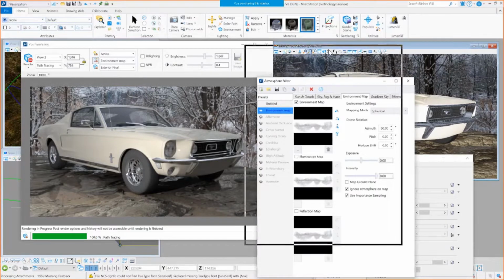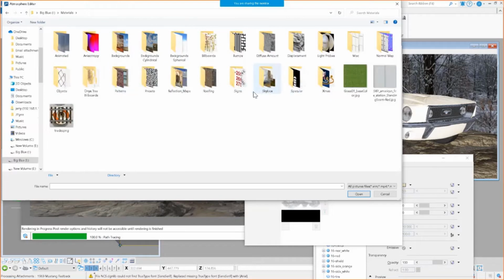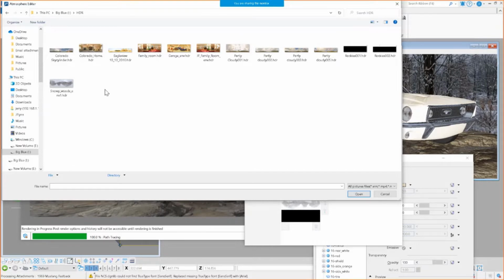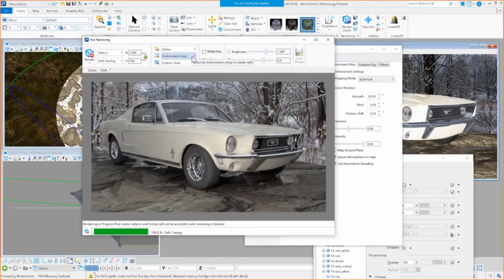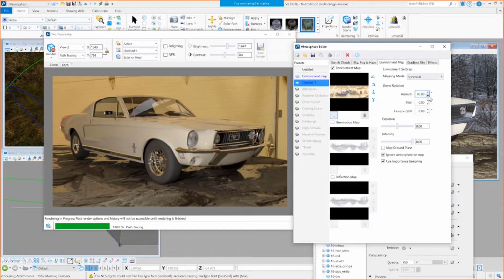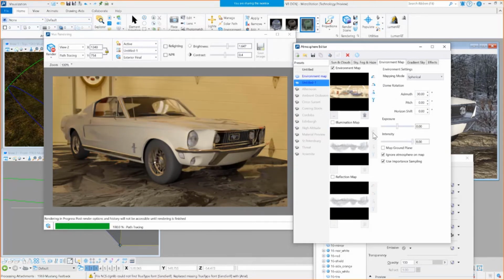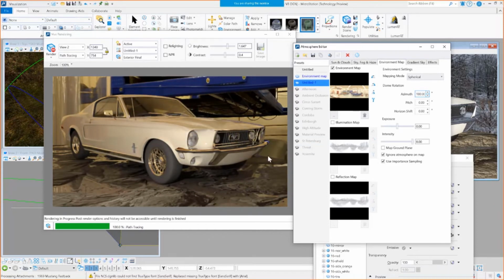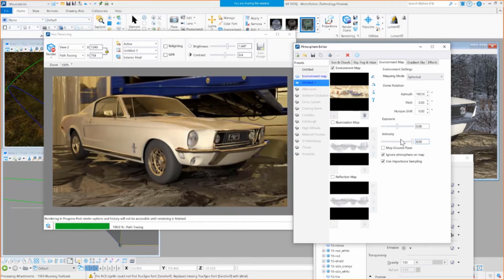Atmosphere Editor - Environment Map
One aspect of the Atmosphere Editor is the Environment Map, Jerry discusses this and shows how they are created and used.